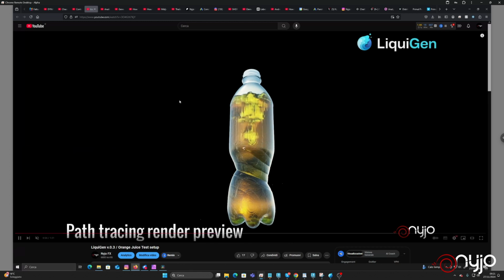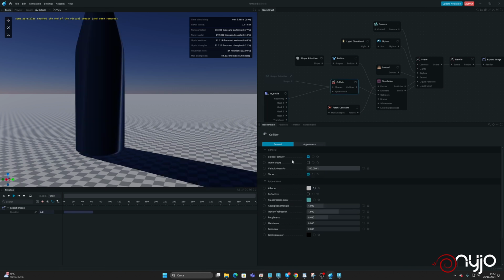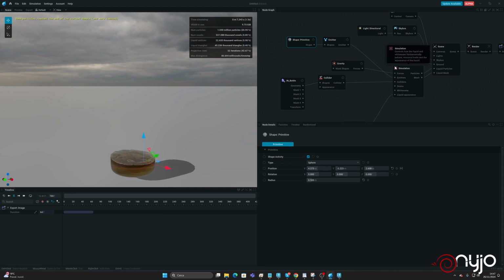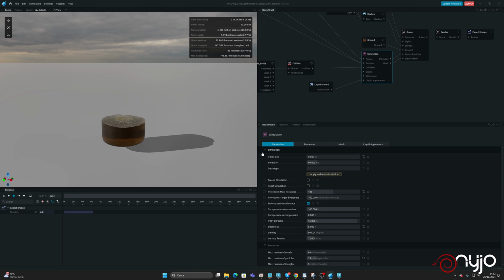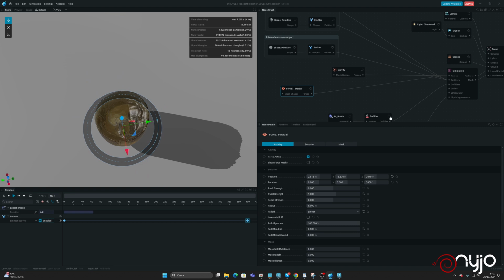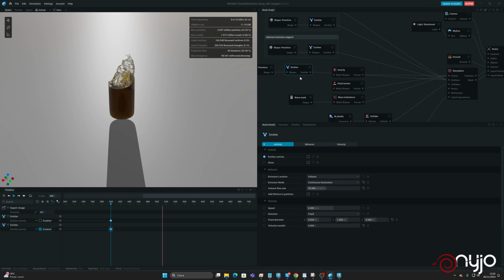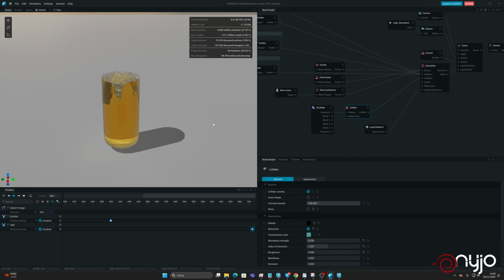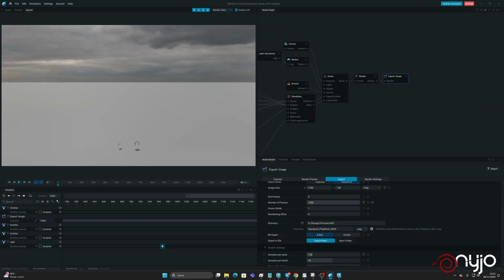Creating a Orange Juice Simulation with LiquiGen by Nyjo FX - Part 1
Finally we are releasing a tutorial series about the Orange Juice setup we posted during Summer !

We have a typical tasks related to commercials and/or product visualization and we are going to use LiquiGen for all fluid simulations ! 🌟🌊

🚀 Behind the Scenes:

LiquiGen setup simulates a Orange Juice bottle filling animation with bubbles and a big final splash, everything is exported in separated alembic caches.

1:00 Picking a free model to work on
3:15 Launching LiquiGen
4:30 Taking care about main liquid emitter
7:05 Tweaking fluid shading
10:15 Working on emission
13:20 Tweaking simulation params
16:30 Adding more emitters
19:30 Working on forces and masking
24:30 Boosting bottle filling
30:40 Testing animation and fixing stuff
32:30 Preparing a rendered preview and final tweaks

🌐 Join the Wave:

-Follow us for more jaw-dropping VFX content and tips!

-Tag us in your own creations using RealtimeOceanMagic for a chance to be featured!

Don’t miss out—ride the wave of creativity and watch how fluid simulation is revolutionizing the world of 3D visuals! 🌊✨🎬